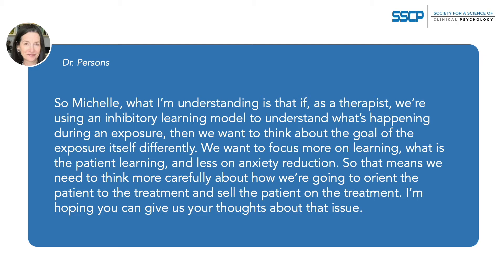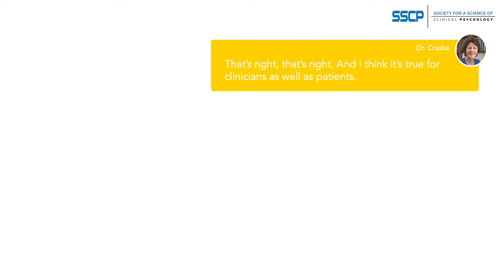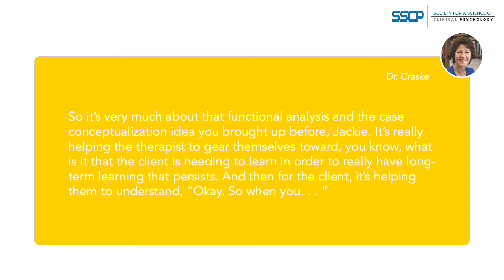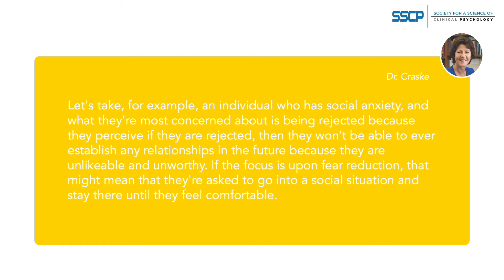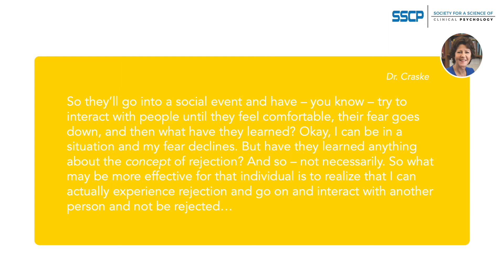MICHELLE CRASKE - A Social Anxiety Example to Illustrate the Concept of Expectancy Violation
Listen to the whole interview on our SSCP Translating Science to Practice